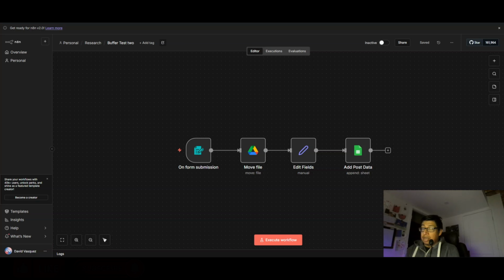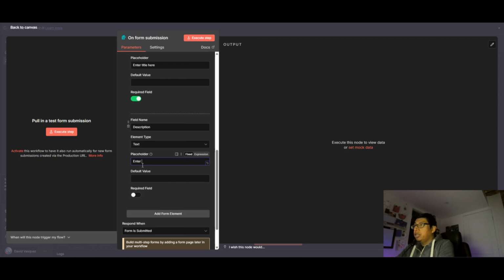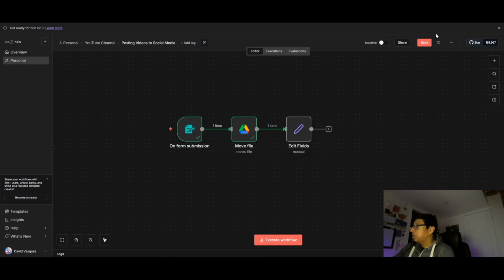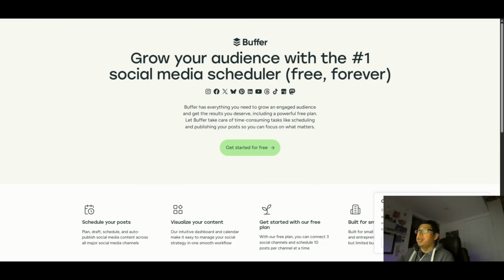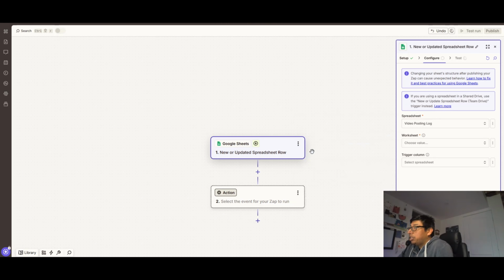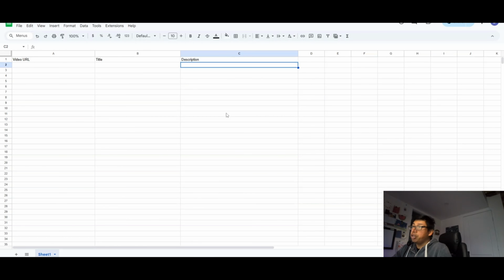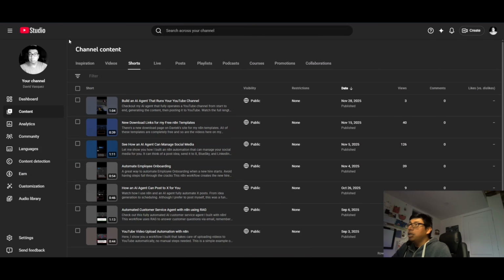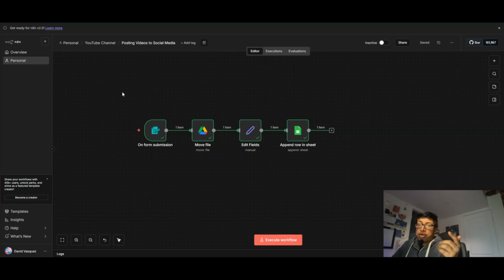Post Videos to TikTok, Instagram and YouTube With n8n for FREE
We’re taking social media automation to the next level. In the last tutorial, I showed you how to automate posting images and text to your socials, with no paid service.

Time time, I’m going to show you how to automating posting short-form content to your socials, including TikTok, for the grand price of…FREE.

No paid subscription (unless you’re already paying for n8n cloud), and if you’re self-hosting n8n, then it’s totally free.

We do have to use some services, but we can take advantage of their free tier without passing any limits, and post to TikTok, Instagram and YouTube

This is great if you have your own videos, but don’t want to post each video into each platform. No need to download the video to your mobile device or computer, just use the Google Drive URL and automatically post it to all your socials in seconds!

Timestamps:

00:00 Intro
00:51 Problem and how to solve it
03:22 What you will need
04:02 n8n workflow build
12:32 Signing for Zapier and Buffer
15:29 Adding TikTok and Instagram
17:57 Setting up the Zap
26:30 Testing our setup
31:08 Use case and outro